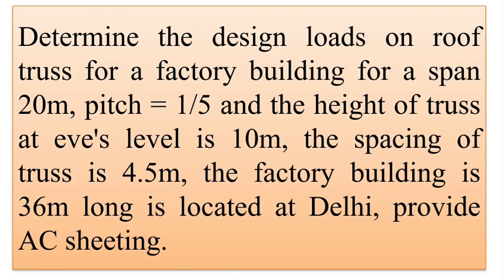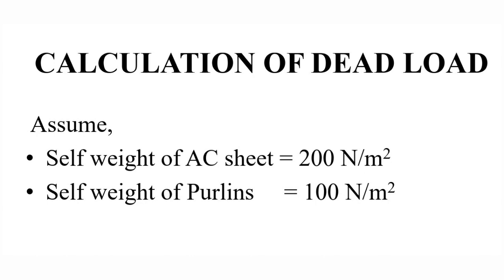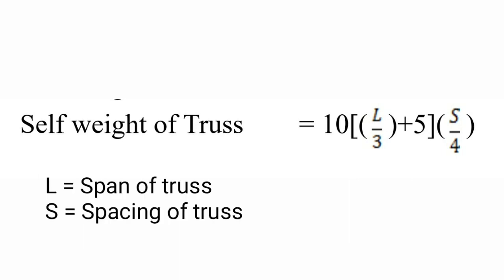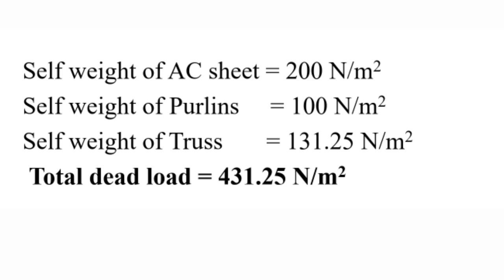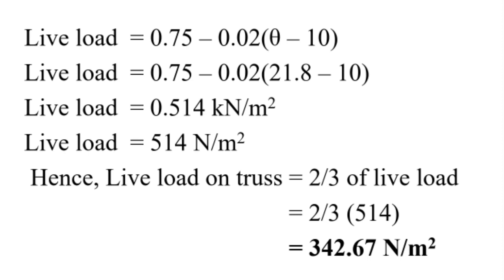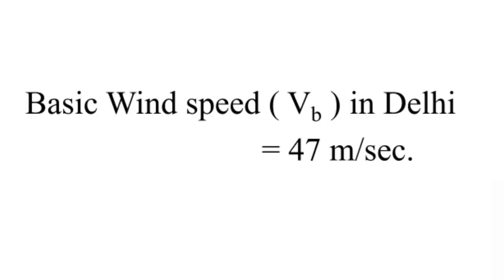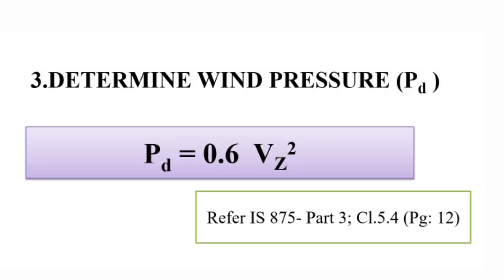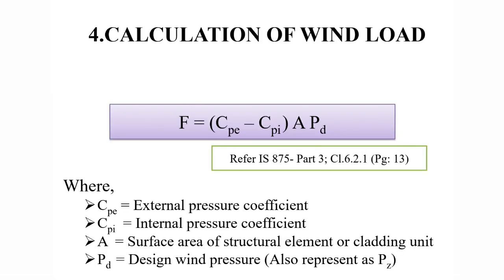DESIGN LOADS ON TRUSS // FIND DIFFERENT LOADS ON TRUSS // MALAYALAM DESCRIPTION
Through this video I share how to calculate design loads acting on truss.